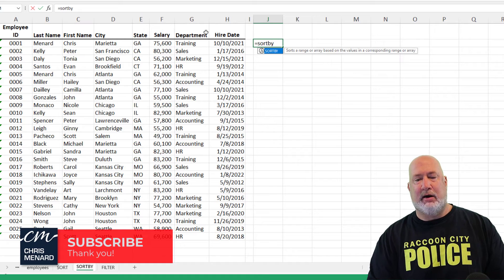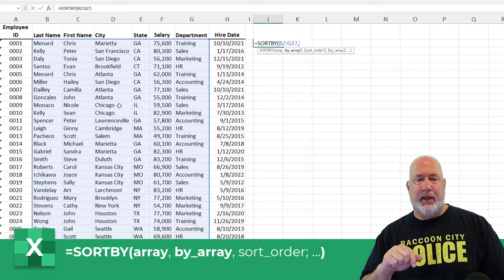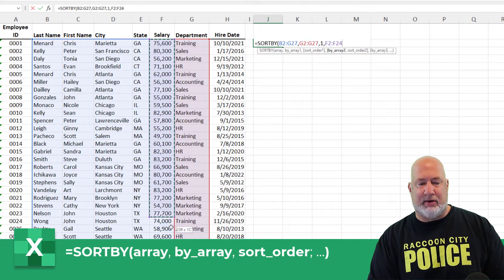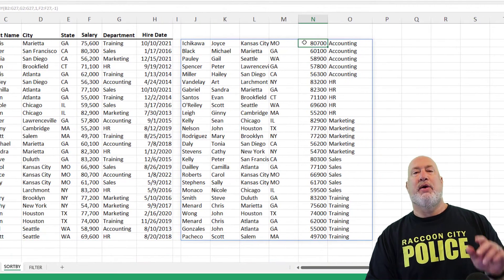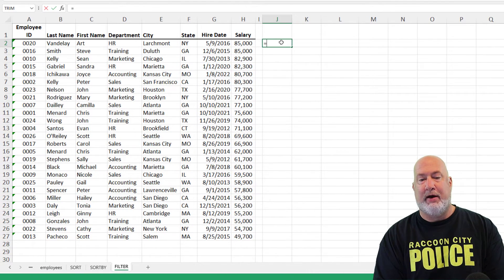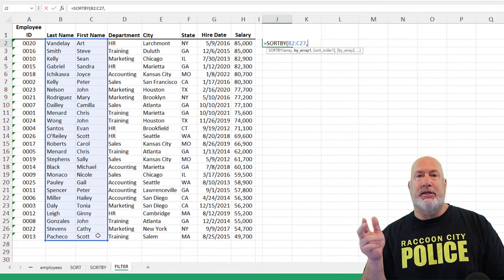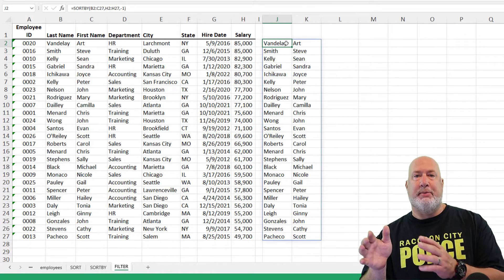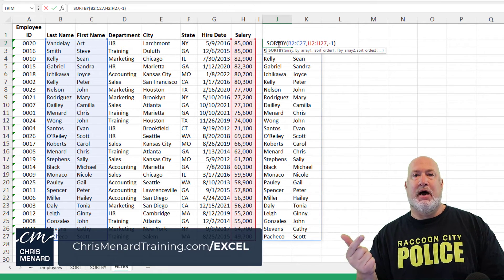Excel SORTBY Function | Excel One Minute Functions Explained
The SORTBY function in Excel sorts the contents of a range or array based on the values in a corresponding range or array. Use SORTBY to see a list of employees sorted by highest paid, but you don't show their salaries. USE SORTBY to sort a customer list by the most profitable customer but not see the revenue. SORTBY has two required arguments, but you can sort by multiple criteria. You can use the SORTBY function on another worksheet or on another file or workbook.

Syntax
=SORTBY(array, by_array1, [sort_order1], [by_array2, sort_order2],…)

Example
=SORTBY(B2:C27,F2:F27,-1)

Argument Description
array - The array or range to sort - Required
by_array1 - The array or range to sort on - Required
[sort_order1] - The order to use for sorting. 1 for ascending, -1 for descending. Default is ascending.
[by_array2] - The array or range to sort on
[sort_order2] - The order to use for sorting. 1 for ascending, -1 for descending. Default is ascending

Other videos on the SORTBY function by Chris Menard

Versions of Excel the SORTBY function works with
Excel for Microsoft365
Excel for Microsoft 365 for Mac
Excel for the web
Excel 2021
Excel 2021 for Mac
Excel for iPad
Excel for iPhone
Excel for Android tablets
Excel for Android phones

-- EQUIPMENT USED
○ My camera